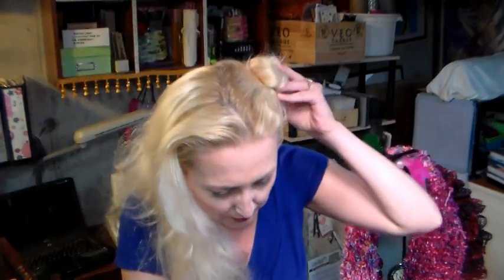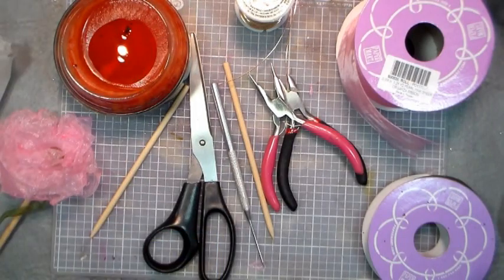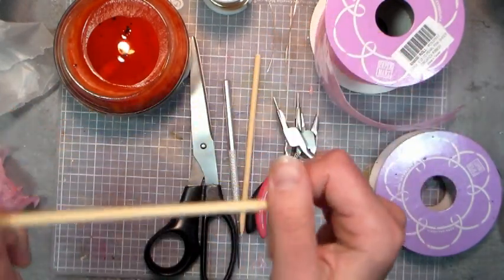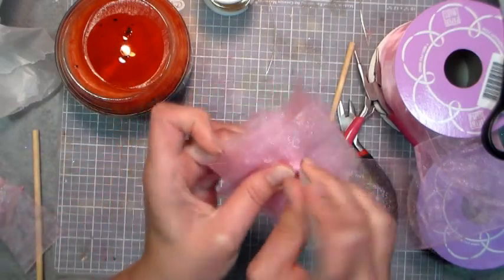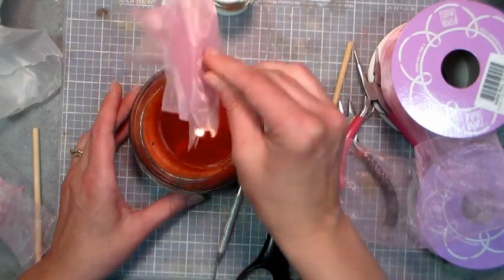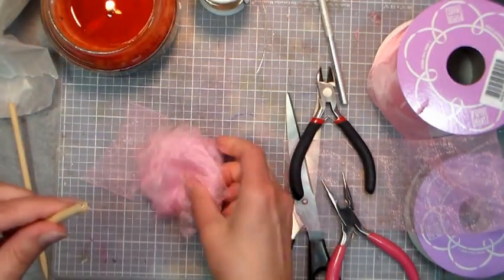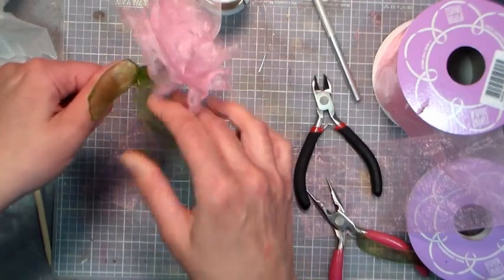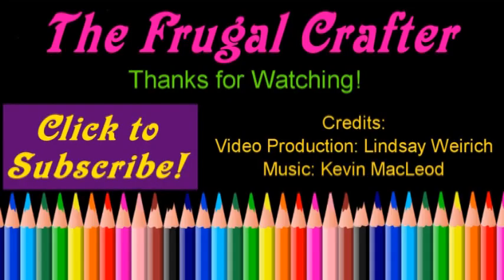DIY flower hairsticks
Today I will show you how to make hairsticks. They are a cute and stylish way to put up your hair and you can customize them however you like using supplies from Papermart

Supplies for the Organza Ribbon Flower Hairsticks:
2 3/4 organza ribbon in pink and 7/8" wide in green
scissors
wire
cute bead or button
wire cutter and needle nose pliers
skinny dowel
pencil sharperner
fine sandpaper, waved paper, awl and a small saw or cutting tool
hot glue

Directions:
Prepare the hairsticks by cutting a small dowel into 6" long sections. Sharpen one end with a pencil sharpener and sand smooth, buff with waxed paper.

Wrap 2 3/4" wide organza ribbon around your hand 4 times and cut. Cut through the folds on each side of the ribbon so you have 8 squares of organza. Stack them up randomly so they do not line up and make a hole in the center with an awl or needle. Cut a 4" piece of wire and slide a bead or button in the center and pull the wire to the back and securing with a small twist. Push the wire ends through the hole in the ribbon. Holding the flower by the wire make a few snips in the organza and gently heat the flower over a candle. Make sure you move the flower so all of the layers get curled.

Wrap the wire ends around the blunt end of the hairstick and the add a bit of glue and wrap a foot of 7/8" wide green organza ribbon over the wire, tie the ends in a double knot to secure.

Hot glue
embellishments of your choosing.